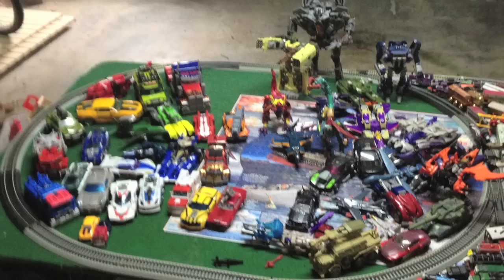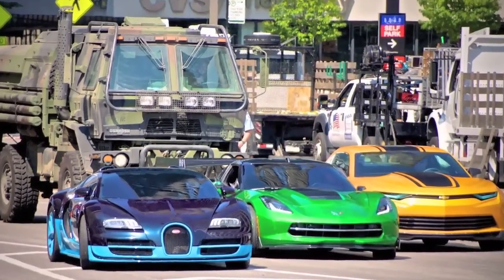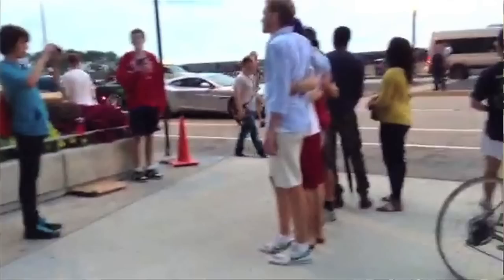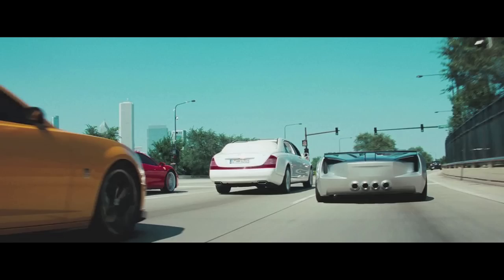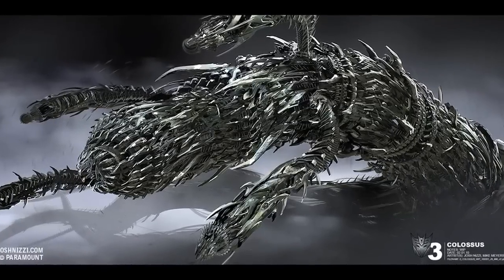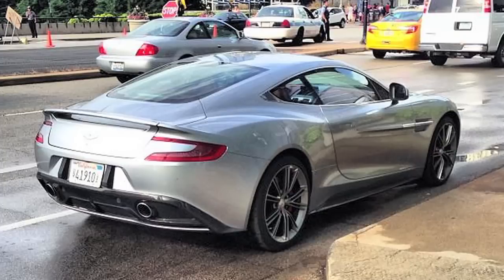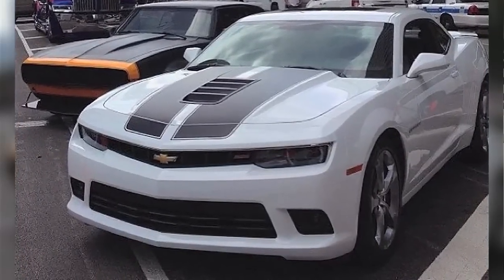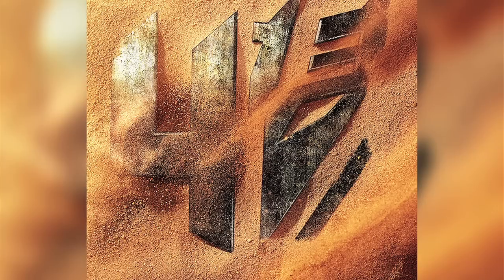Transformers 4 Official Title and Poster REVEALED! - [TF4 News #40]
Send me stuff (address below):

Alex Yu
3790 Canada Way
Burnaby, BC V5G 3H0
Canada